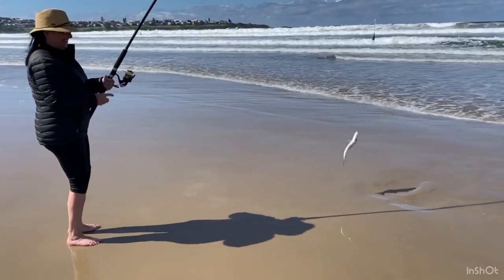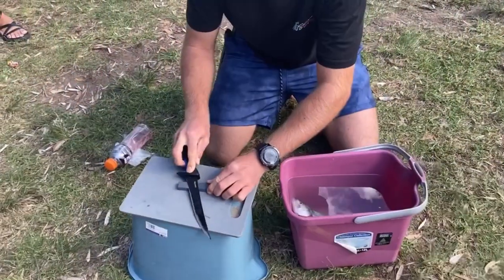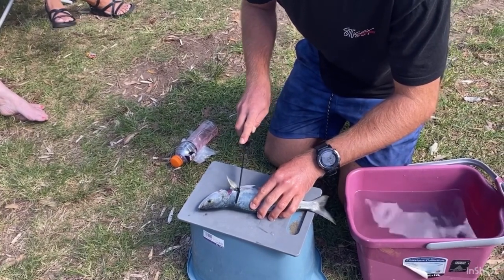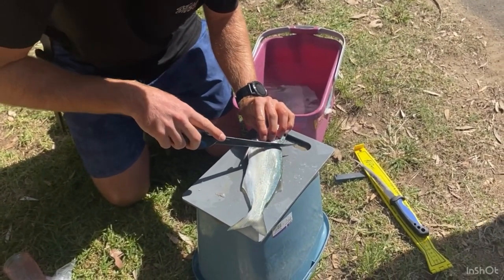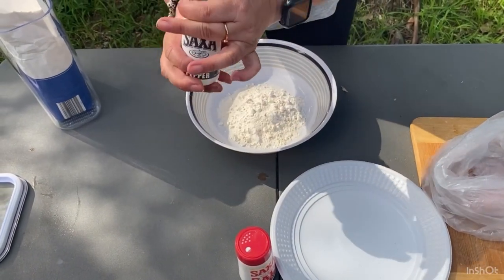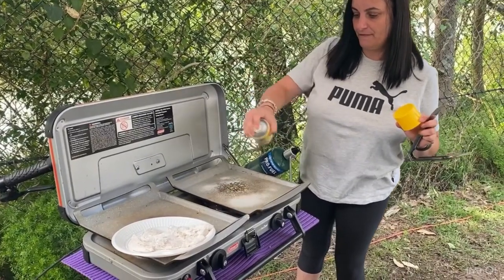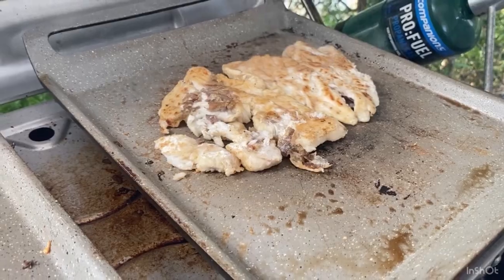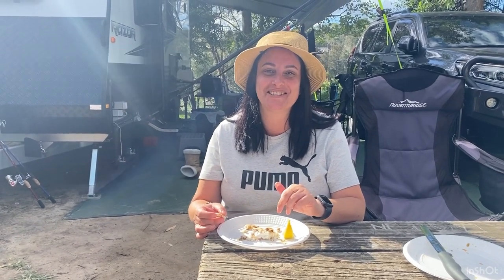Fishing At Seven Mile Beach Gerroa NSW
We spent the Easter week at Seven Mile Beach in Gerroa NSW
Camping and fishing with family and friends. I caught a fish and cooked it too.
Those who know me know that I don’t eat fish or cook fish but I had to try it.